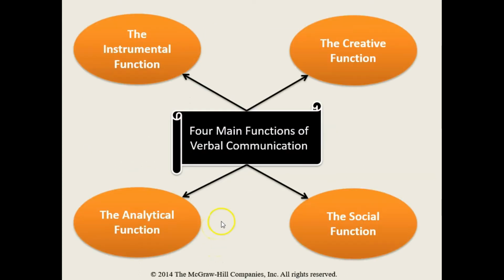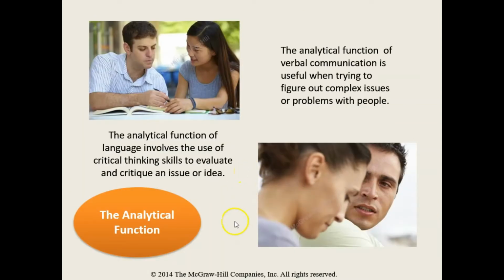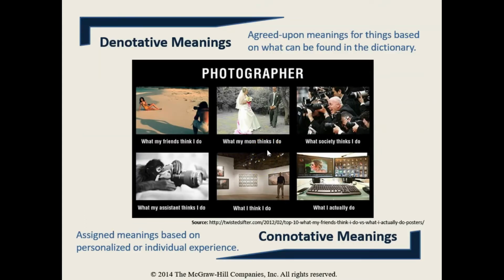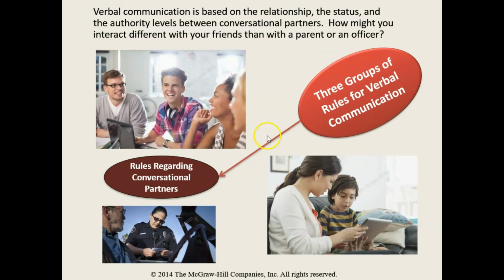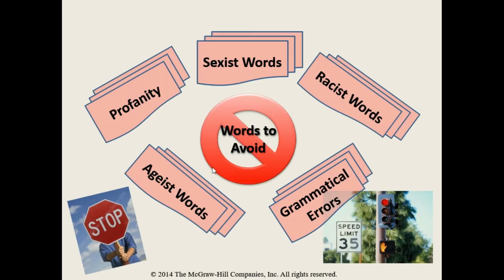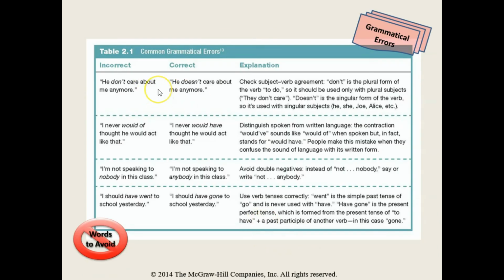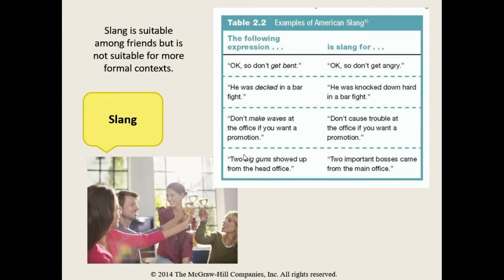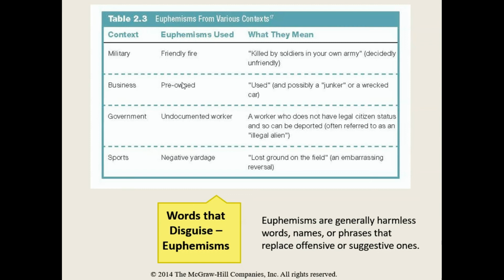How to Communicate Effectively - Chapter 2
How to Communicate Effectively - Chapter 2 is about the functions of communicating verbally and how words affect communication.